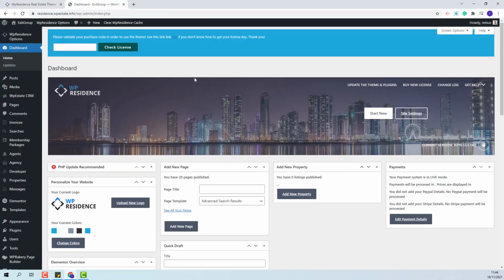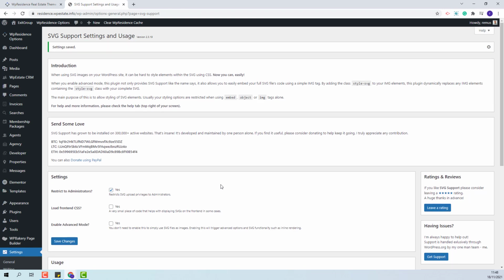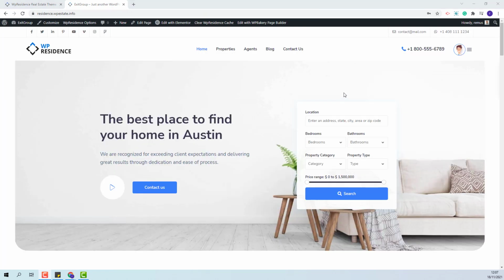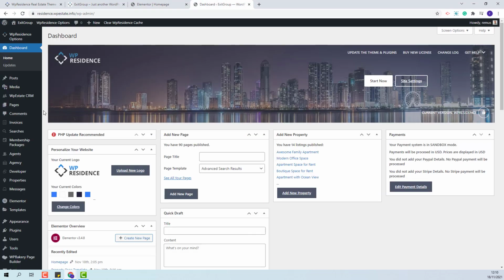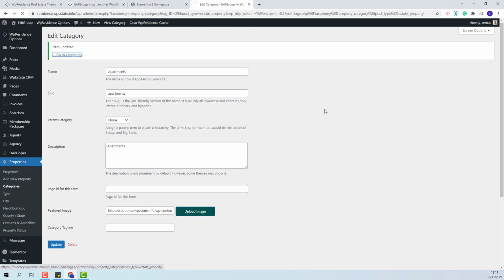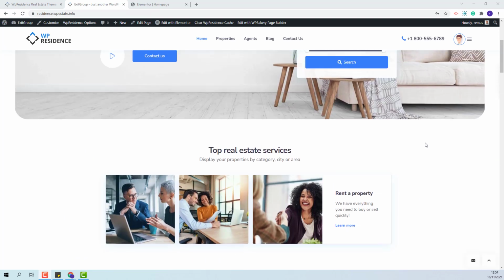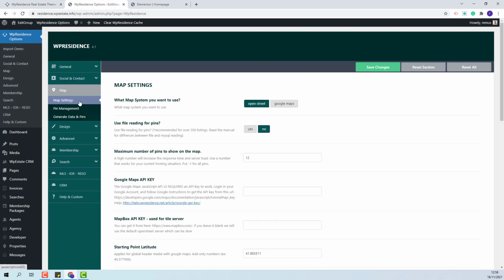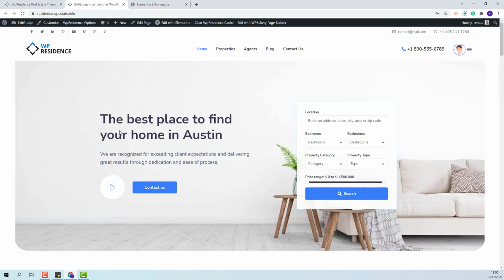How to import the Austin demo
In this video, we explain how to import the Austin demo